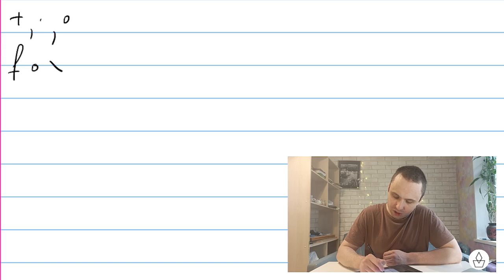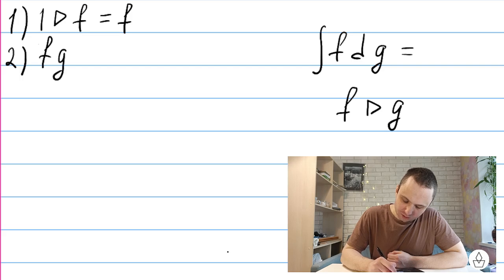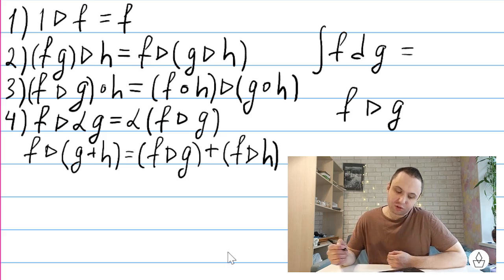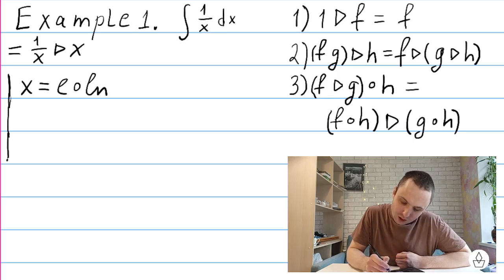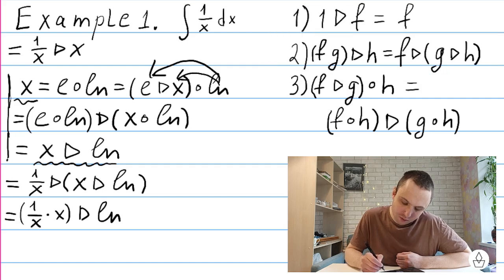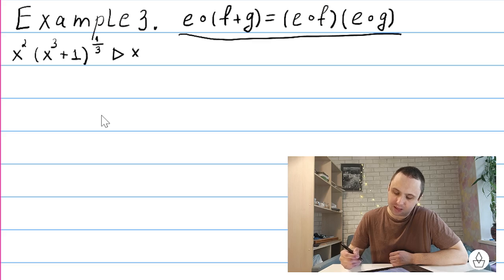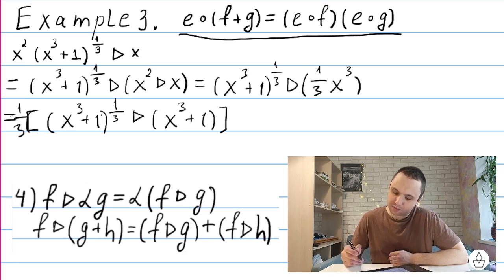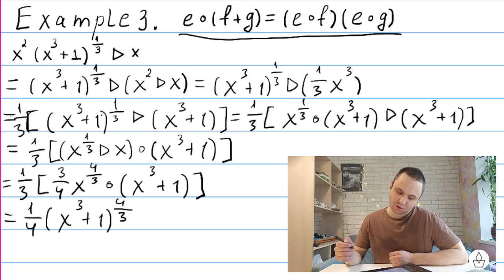The Easiest Way to Solve Integrals: Math Breakthrough from an Opponent of Academia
In this video I show a new method of integration. It's easy and exciting!

Timestamps:
00:00 - What is going on?
01:12 - Preliminaries
03:06 - Integral Axioms
07:10 - Example 1
10:38 - Example 2
12:28 - Example 3
17:15 - What Academia really is

DOI of the first paper: 10.5281/zenodo.17376700

DOI of the recent paper:  10.5281/zenodo.19630340

Ways to support me:

Boosty: boosty.to/epure

USDT TRС20 TUVdv5Lqm853YVbmZyon3TBoRVudgC24Hb
TON UQDrgHYhzH-TuBgpfAH0og7J_qWo0X5pXgvWJTCIhepCHPzm
USDT TON UQCebKn9-vuLO2sbqrmKt3z-pEs6m6EjTIDbBJvsK5zi3wpc
BTC bc1qd5qyjmzjhalfvhdsz2yyp443mygdxcn0d68krl
ETH 0xe2b75ec7448241FAcf4BB82fD61FD59f2c4D7516

Index Librorum Prohibitorum - The Positivist Edition:

1.Paul Feyerabend - Science in a Free Society
2.Stephen Toulmin - Human Understanding: The Collective Use and Evolution of Concepts
3.Thomas S. Kuhn - The Structure of Scientific Revolutions
4.Allen Ezell - Degree Mills: The Billion-Dollar Industry That Has Sold Over a Million Fake Diplomas

5.James A. Berlin - Writing Instruction in Nineteenth-Century American Colleges
6.Lawrence Lessig - Republic, Lost: How Money Corrupts Congress
7.John Dewey - Democracy and Education: an introduction to the philosophy of education
8.Neil Postman - Technopoly. The Surrender of Culture to Technology
9.Jürgen Habermas - Technology and Science as Ideology
10.Richard Sennett - The fall of public man
11.Robert D. Putnam - Bowling Alone: The Collapse and Revival of American Community
12.Alexis de Tocqueville - Democracy in America
13.Larry Siedentop - Democracy in Europe

14.Christopher Lasch - The Revolt of the Elites and the Betrayal of Democracy
15.Claude Lefort - Democracy and Political Theory
16.Eric Voegelin - The New Science of Politics
17.Chantal Mouffe - Agonistics. Thinking the world politically
18.Plato - The Republic

19.Marcel Gauchet - The Disenchantment of the World
20.Viktor Frankl - Man's Search for Meaning
21.Erich Fromm - Escape from Freedom
22.Giorgio Agamben - Where Are We Now? The Epidemic as Politics
23.Hannah Arendt - The Origins of Totalitarianism
24.Zygmunt Bauman - Modernity and the Holocaust
25.René Descartes - Discourse on the Method